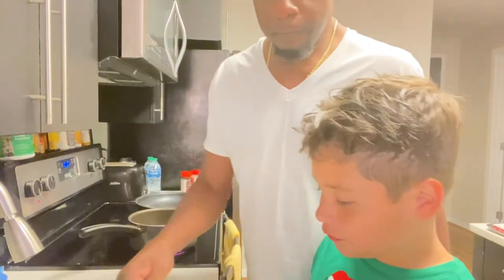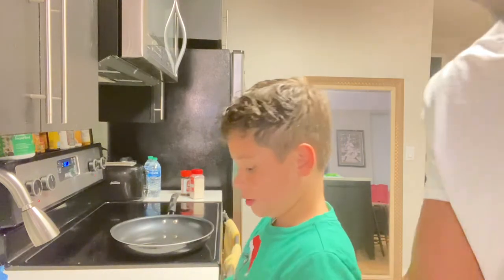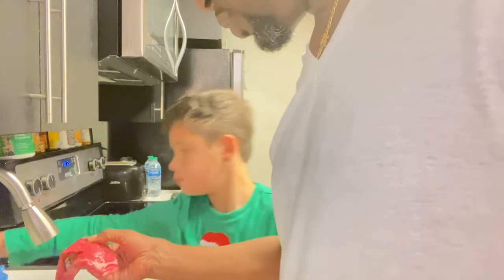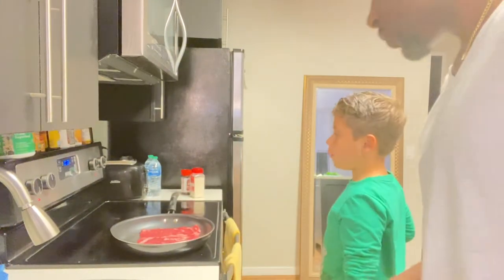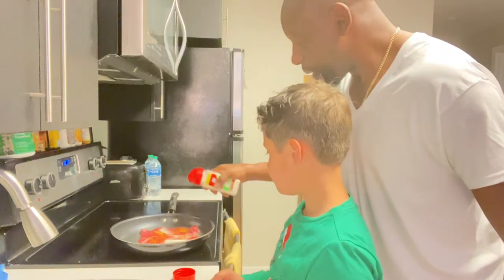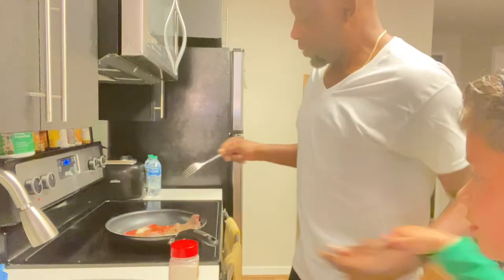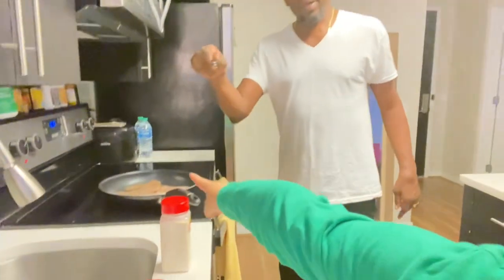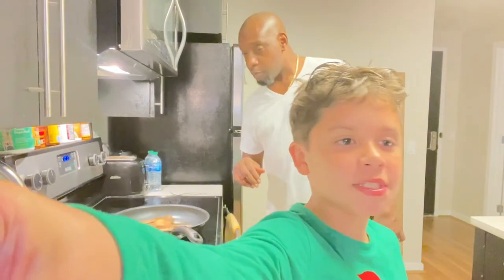Cooking with kids helps cognitive development 🛴👍🏾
Action speak louder than words❤️🙏🏿